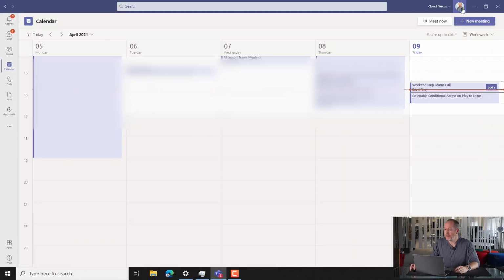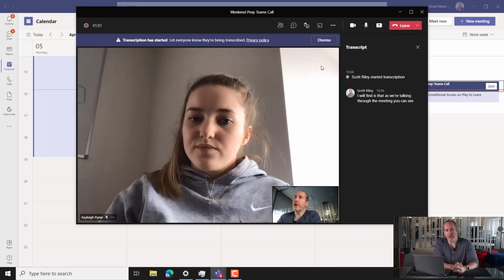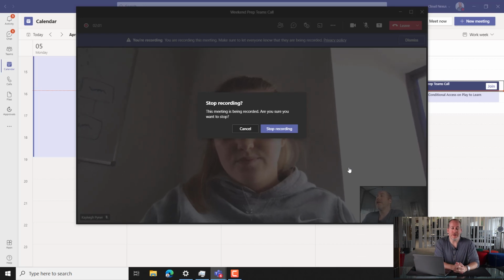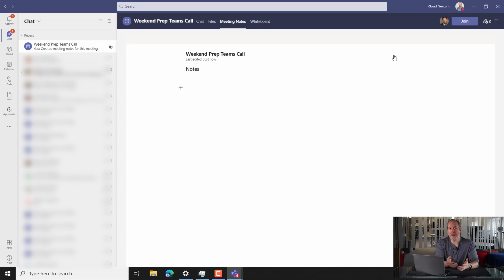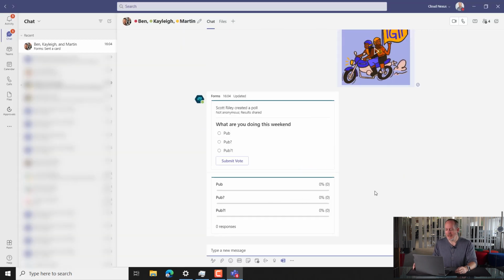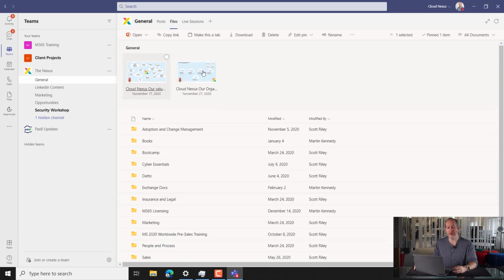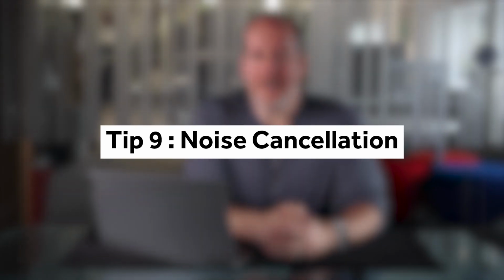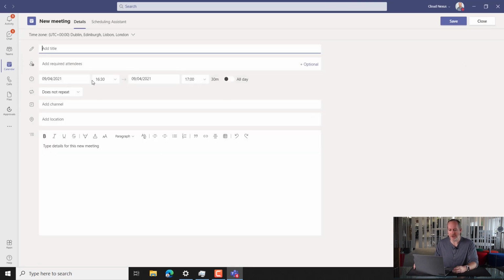10 Tips For Microsoft Teams 2022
This week we are going to show you our most helpful top tips for Microsoft Teams 2021.

Whether you are a beginner in using Microsoft Teams or advanced, here are some tips that you may have never known before and you will find helpful in your next Teams meeting or your work group chat.

0:00 - Introduction
0:11 - Tip 1: Do Not Disturb Mode
1:01 - Tip 2: Teams Transcription
1:56 - Tip 3: Recording Meetings
2:37 - Tip 4: Search Anywhere
3:04 - Tip 5: Meeting Notes
3:45 - Tip 6: Creating a Survey
4:34 - Tip 7: How To Pin A File
5:28 - Tip 8: Synchronising Files With One Drive
6:21 - Tip 9: Noise Cancellation
6:58 - Tip 10: Meet Now
7:42 - Summary

FILMING
📸 Our 4K Camera
📸 Camera Tripod
📸 Studio Lighting
📸 Studio Lightbox
📸 Wearable microphones
📸 Wireless Microphone Packs